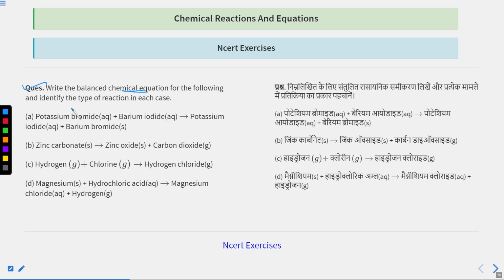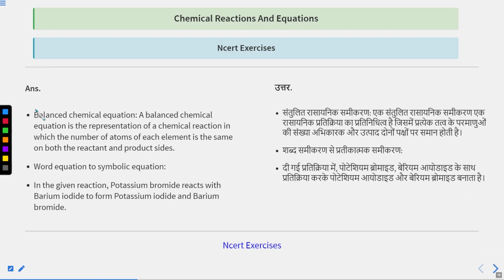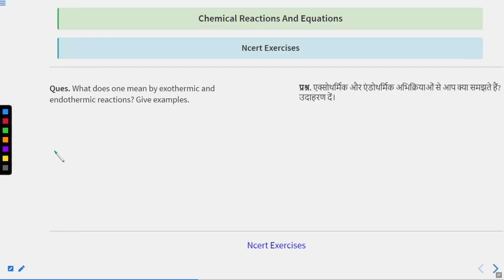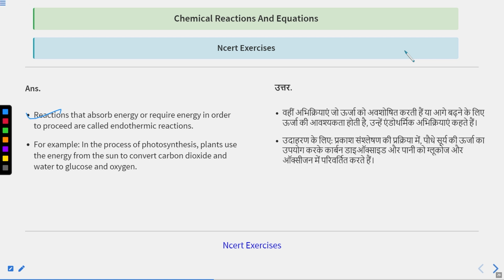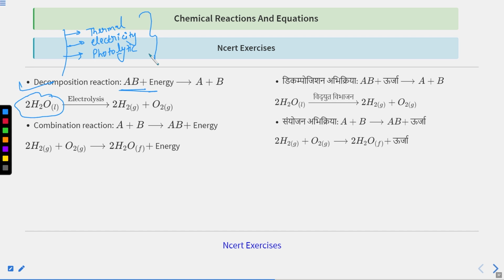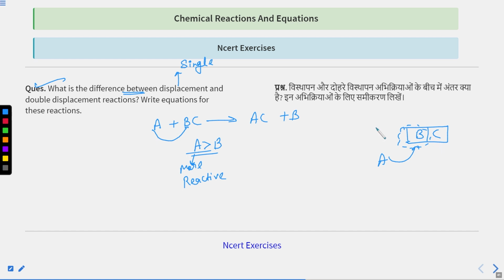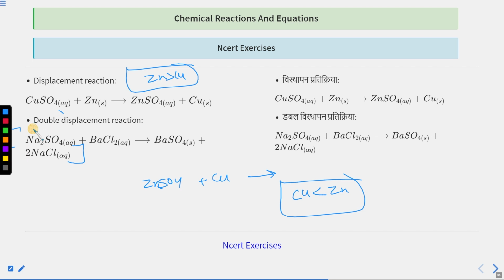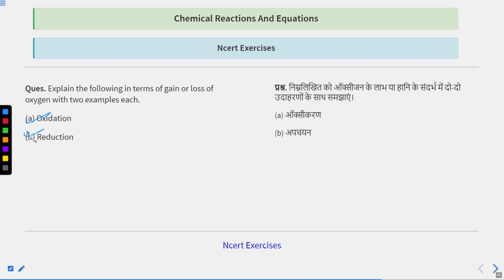Chemical Reactions and Equations NCERT Exercise Part 2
Subject: Chemistry
Programme Name: Chemical reaction and equation
Course Name: Engineering
In this video, we have covered the NCERT EXERCISE-Class 10th-Chemistry-Chemical reaction and equation-part 2

📡 Key Features:
Syllabus-based Content